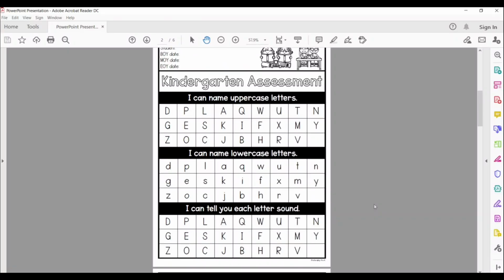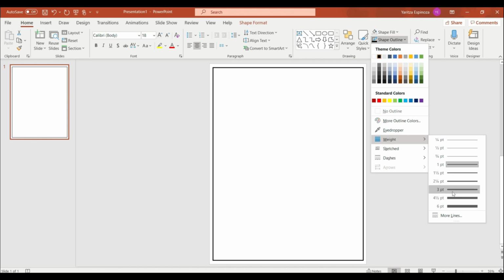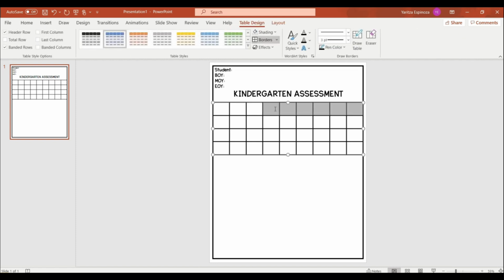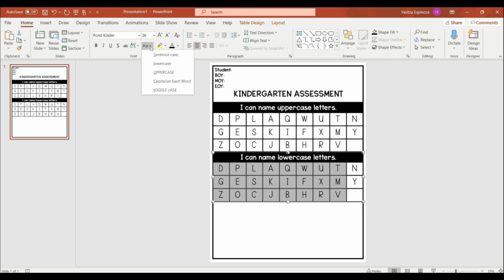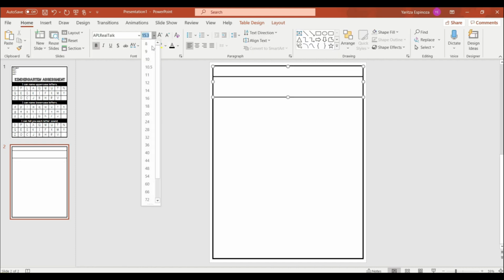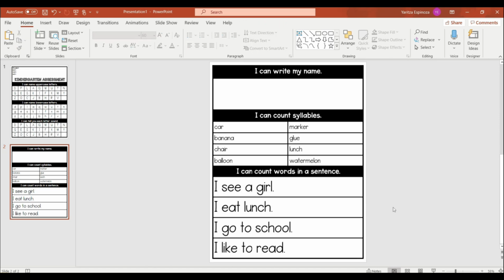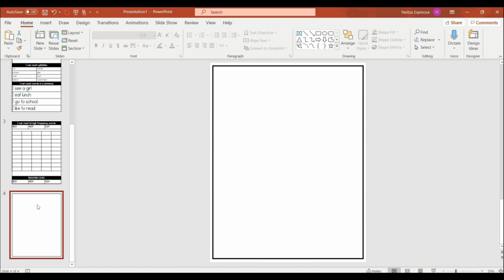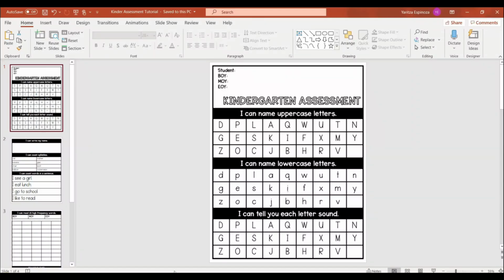Teacher PowerPoint Tutorial: How to make your own printable student assessment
Hi there! In this teacher tutorial I teach you how to create your own assessment using PowerPoint.

This free assessment includes the following skills: uppercase and lowercase letter recognition, beginning sound, name writing, syllables, counting words in a sentence, 50 high frequency words, number recognition 1 - 20, one-to-one correspondence (counting 10 stars), and shape identification for circle, square, triangle, rectangle, and rhombus.